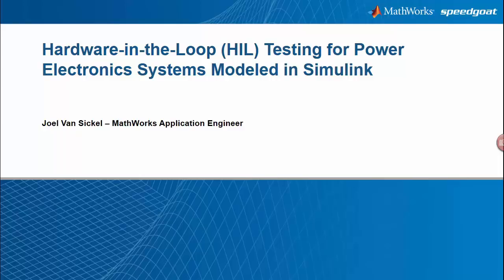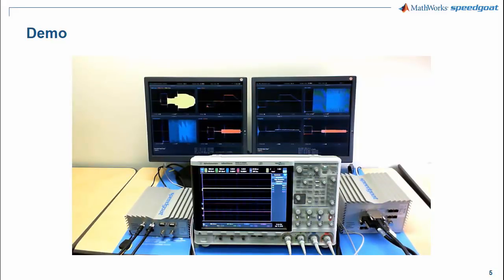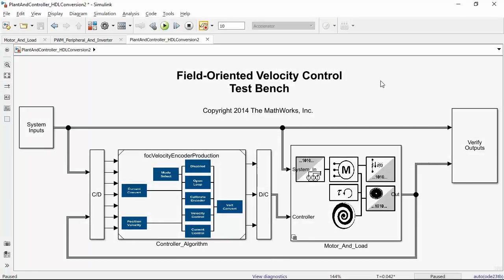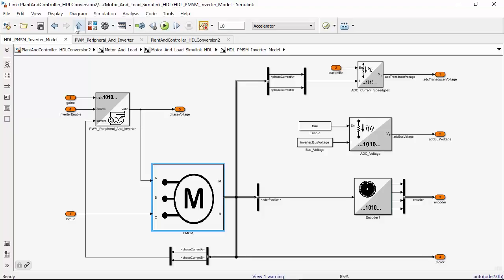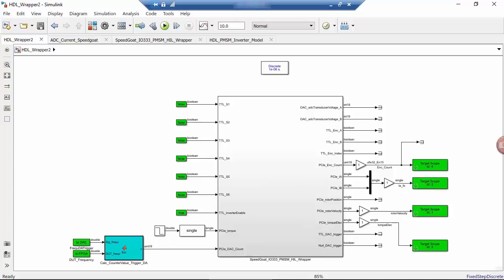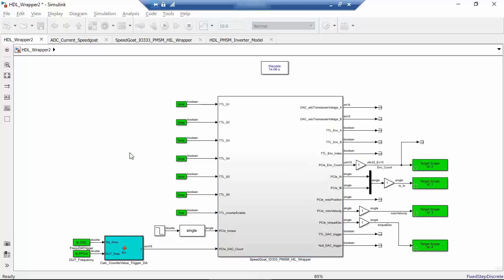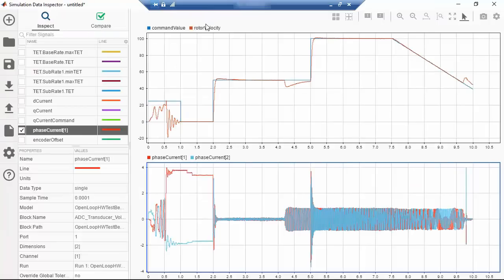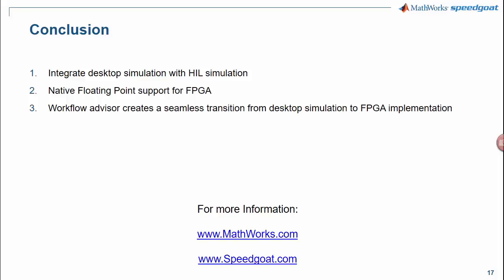Hardware-in-the-Loop (HIL) Simulation for Power Electronics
Using Simulink®  and HDL Coder™ to generate floating-point HDL code, simulations can run at 1 µs time steps on an FPGA-based real-time system.

This video will use a motor and inverter example, deployed in HDL code to a Speedgoat real-time hardware using Simulink Real-Time™.

- 10 Ways to Speed Up Power Conversion Control Design with Simulink